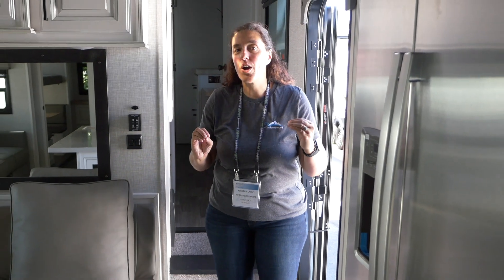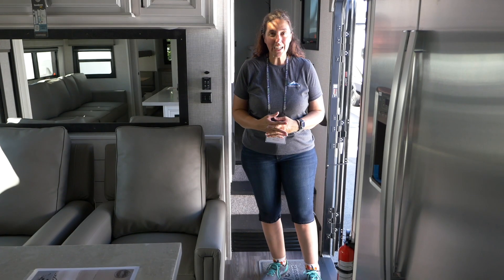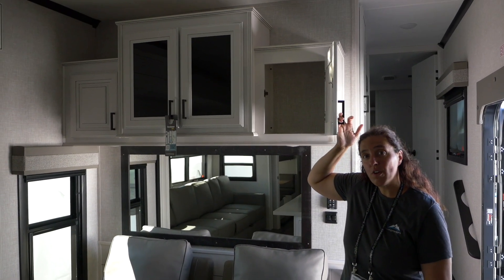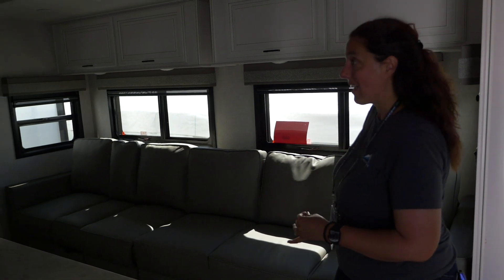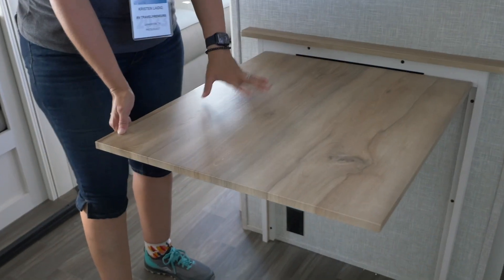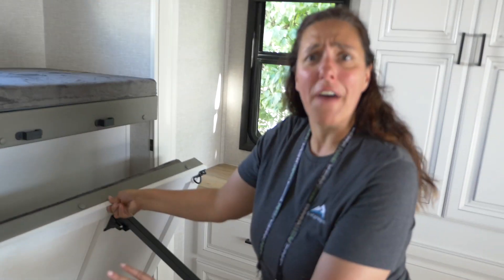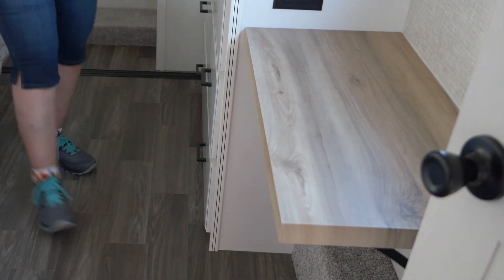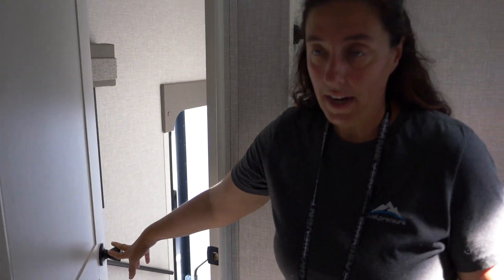SIX Office Workspaces?! Open Range 395BHS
We started out thinking there were about 3 areas to put an office/workspace into this RV and ended up with SIX! This RV Blew. Our. Minds!!!

Panasonic Lumix G100 4K Mirrorless Camera
Panasonic Lumix G Leica DG Vario-Summilux 1-=25mm, F1.7 Lens
Diety Duo Microphone
GoPro Hero9
GoPro Hero10
GoPro Media Mod

💰 Some of you wonder what we do to make 💰 from the road... 💰

🧠 Tony (& sometimes Kristen) teaches online courses on book publishing, photography, AI writing and art and much, much more!

💎 We also have an e-commerce store specializing in partnering with artisans to create unique works using rocks, minerals and crystals

▶️ And of course, this YouTube channel! ▶️

This commission doesn't cost you anything and helps us keep our channel growing. We only tell you about these products because we find useful and usually use them ourselves, not because of any generated commissions.